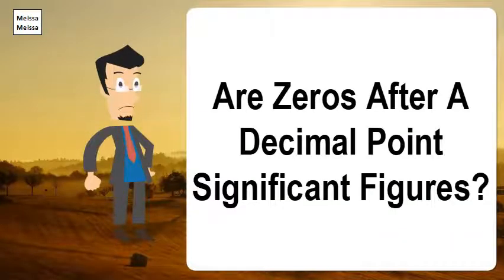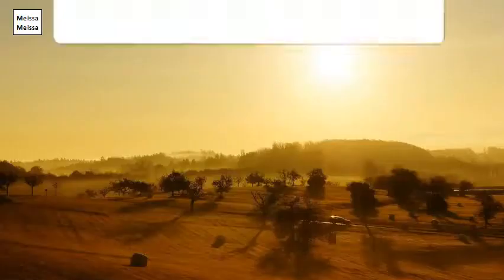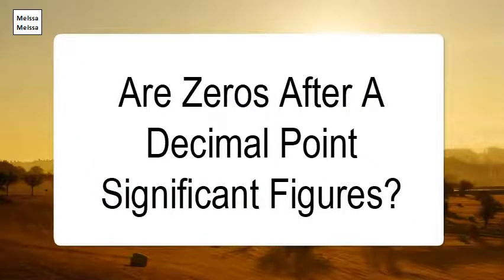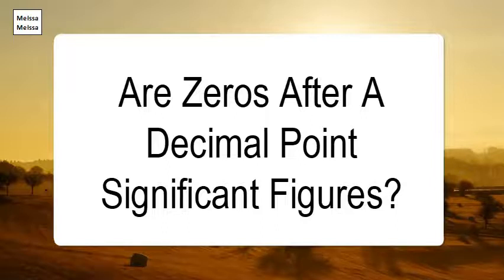Are Zeros After A Decimal Point Significant Figures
Zeros can be used as (insignificant) place holders to the left of significant digits if the number is a decimal. For example, a mass of 42 g has two significant digits. ... The zeros to the left of the 4 are place holders and not significant: Zeros located to the left of the first non-zero digit are not significant.Zeros to the left of the first non zero digit are not significant. Trailing zeros (the right most zeros) are significant when there is a decimal point in the number. ... Exact numbers have an infinite number of significant digits but they are generally not reported.The trailing zeros do not count as significant. Trailing zeros in a number containing a decimal point are significant. For example, 12.2300 has six significant figures: 1, 2, 2, 3, 0, and 0. The number 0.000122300 still has only six significant figures (the zeros before the 1 are not significant).There are 6 significant digits. The zeros to the right of the decimal point are significant because they are trailing zeros to the right of a decimal point.